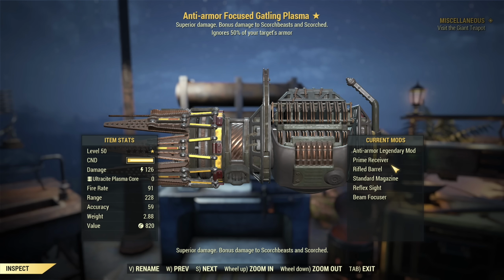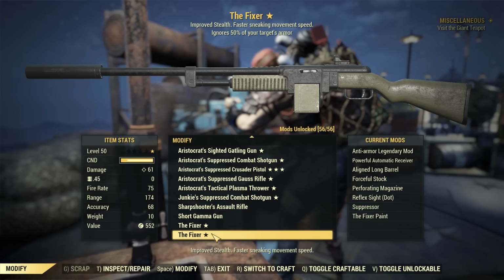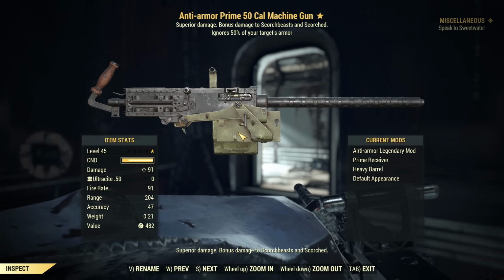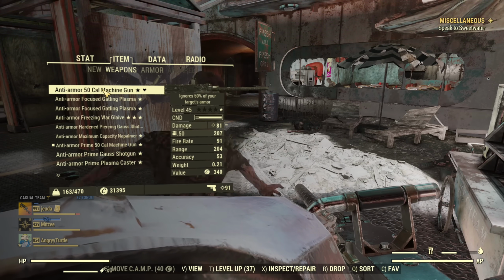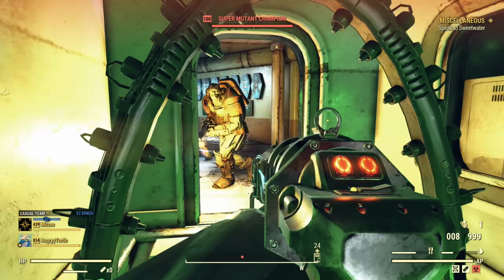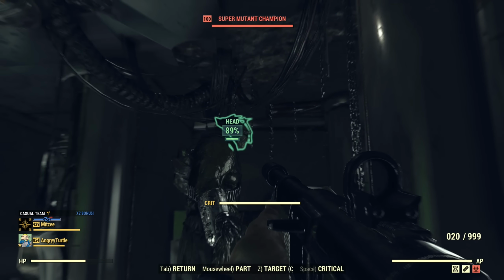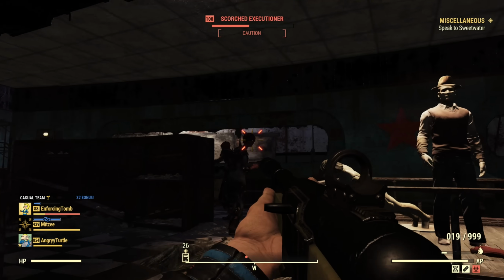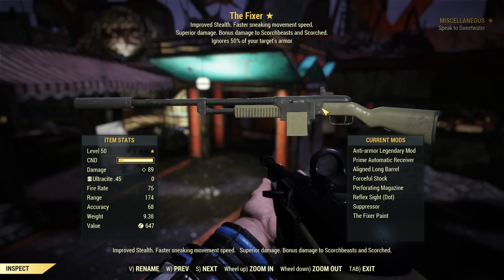Prime Receiver / Ultracite Ammo. Is It Worth It? How Much Damage Does It Give? - Fallout 76